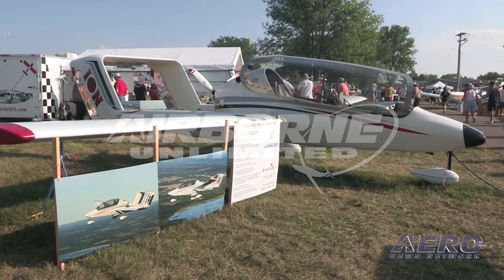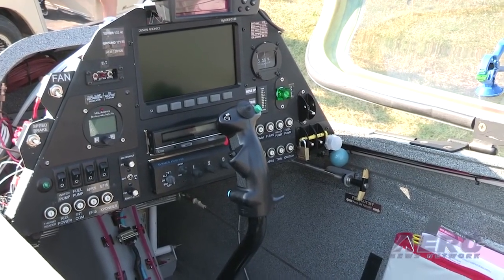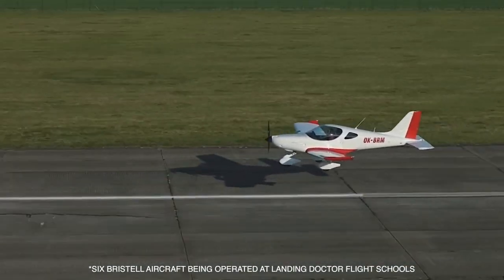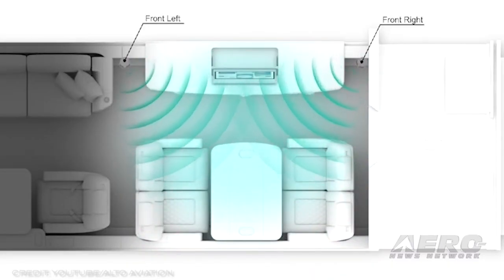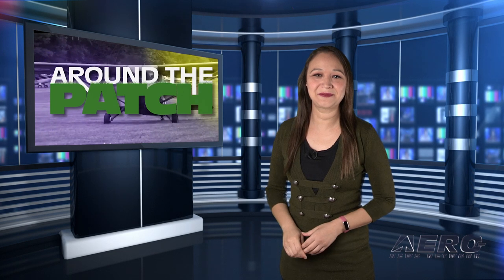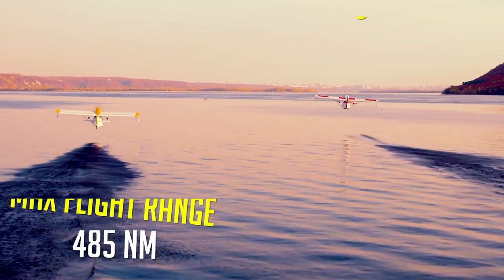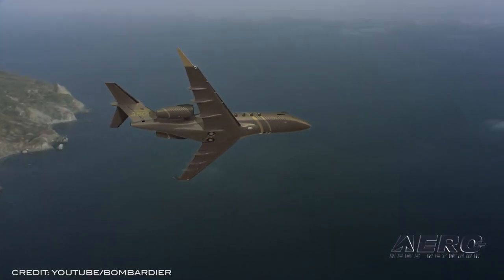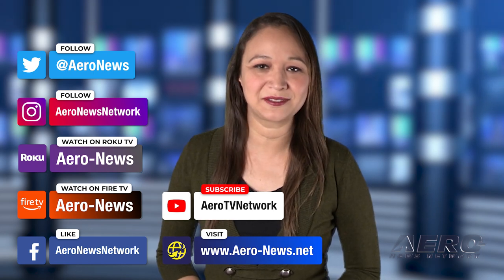Airborne 10.15.21: ION Aircraft Sold, SnF Balloon Fest, Bombardier ‘Safety Standdown’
Also: NBAA Leadership, ACJTwoTwenty, Alto Aviation, Phenom Sim

ION Aircraft, LLC, has found a buyer in Geode Capital Management, of La Jolla, California. Ion is the designer of the 120, a twin-boom LSA, sporting a pusher layout, tandem seating, and a glass panel. Throughout the development process, Ion pared down their intended offerings to the 100, the kit aircraft, and the 120, the factory-built aircraft meeting light-sport requirements. The company’s small size made the transition from research, development, and design to production too hard to make without outside help. Geode Capital completed the purchase in September 2021. It would seem that production is expected, as the Ion Aircraft website is back, with additional Geode branding. The Up Up and Away Florida Hot Air Balloon Festival has set the date for next year's spring event. Festival-goers will see balloon glows or take tethered rides, with multiple opportunities for early morning and late afternoon ascensions. In addition, a car show, live music, helicopter rides, a variety of vendors, and a selection of great food will give families plenty to do throughout the event. 2022 will be the 2nd annual festival, in what hopefully will become a tradition for ballooning enthusiasts. Bombardier celebrates the 25th anniversary of its annual Safety Standdown, a safety conference for aviators, owners, and operators with a focus on human factors in aviation. Begun in 1996 as a safety-training event for the Learjet flight demonstration team, the conference became sufficiently renowned to open beyond Bombardier's customers. Three years later, the scope expanded further, towards pilots of all types and certificates. All this -- and MORE in today's episode of Airborne!!!

Airborne 10.15.21 is chock full of info in this Daily News Episode, Friday, October 15th, 2021... Presented by Aero-TV veteran videographer and Airborne Host Kimberly Kay. Kimberly is supported by ANN Chief Videographer Nathan Cremisino, as well as ANN CEO/Editor-In-Chief Jim Campbell. This episode covers:

ION Aircraft, LLC Acquired by Venture Capital Geode
Sun n’ Fun to Host Hot Air Balloon Festival
Bombardier ‘Safety Standdown’ Set For Nov. 2
NBAA Leadership Updated
Airbus Corporate Jets Reports Sale of ACJTwoTwenty
Alto Aviation Announces New Cabin Equipment
Embraer and CAE Launch Full-Flight Phenom Sim